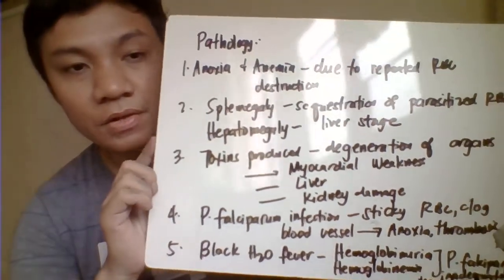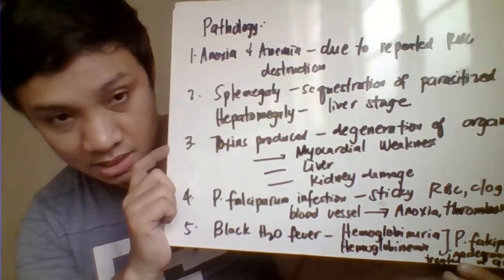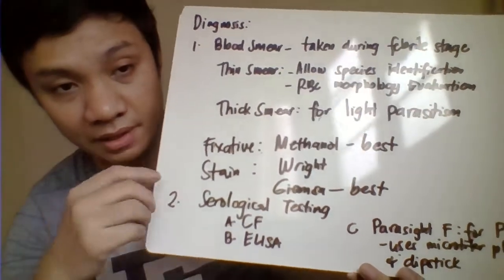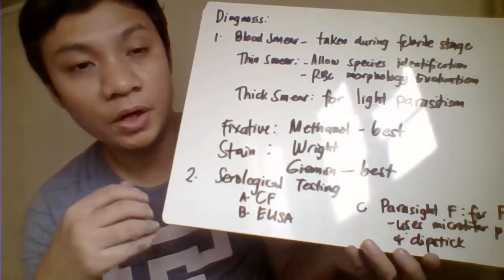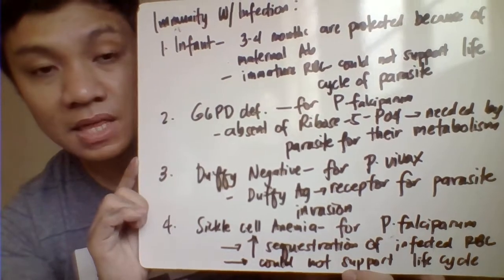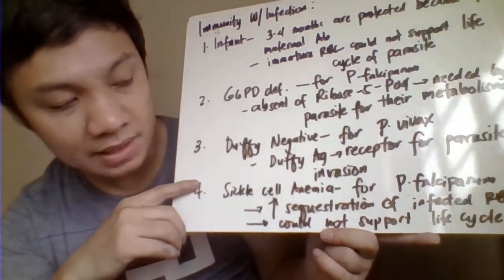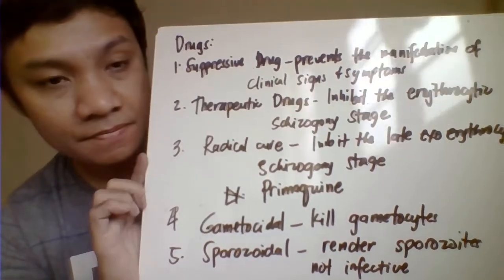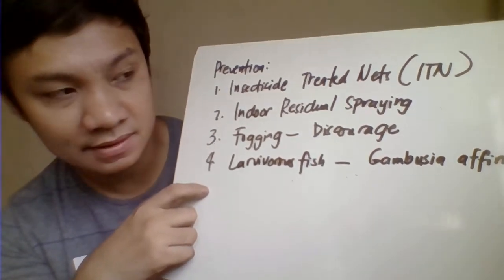MALARIA PART 2